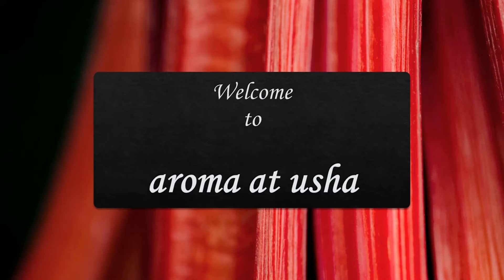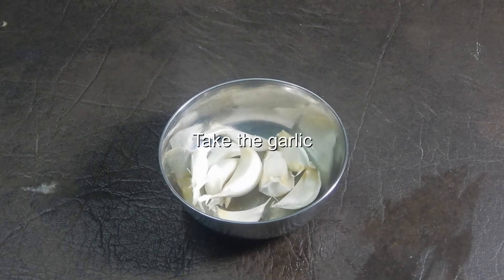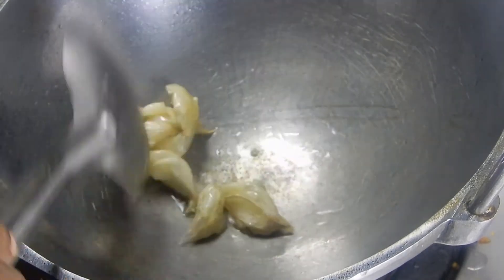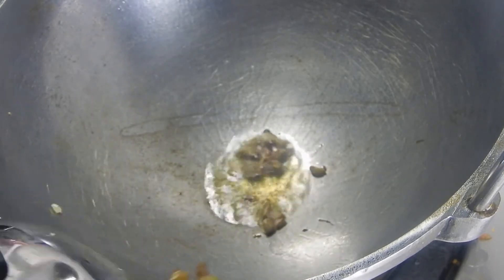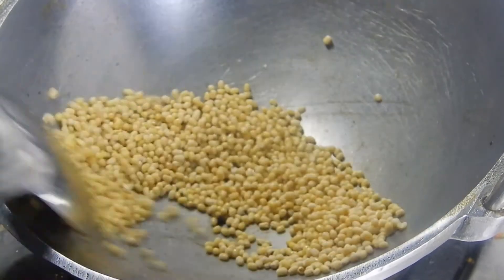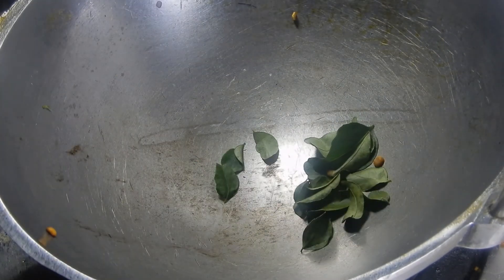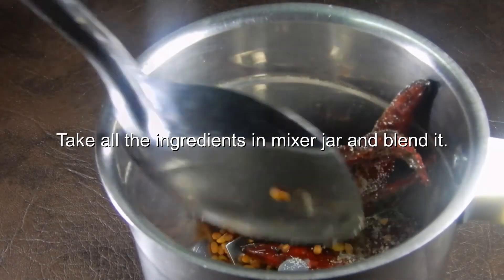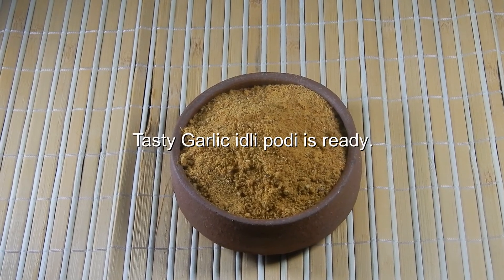Garlic idli podi.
Very tasty accompaniment for idli and dosa .